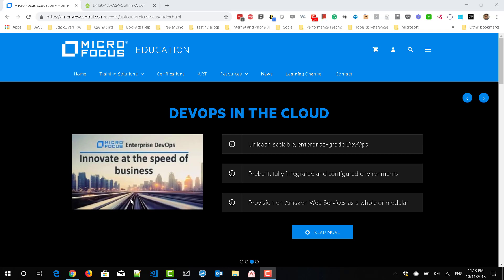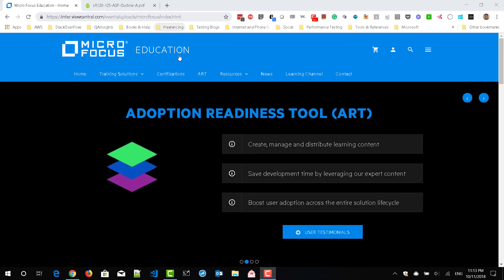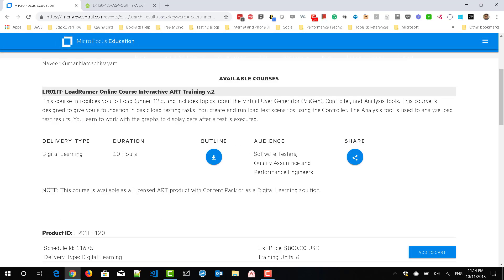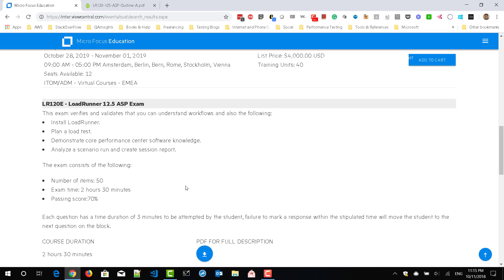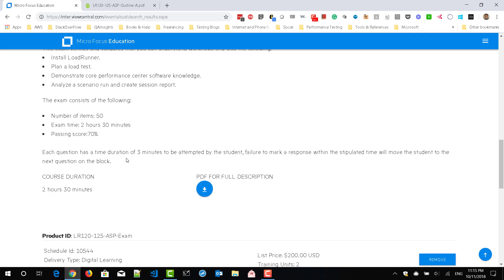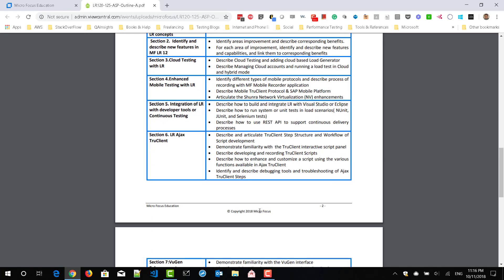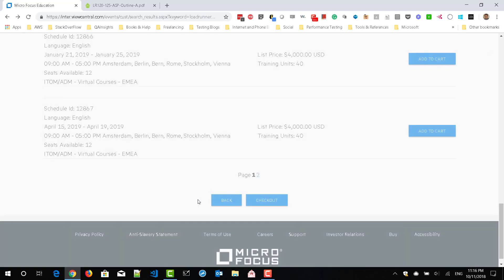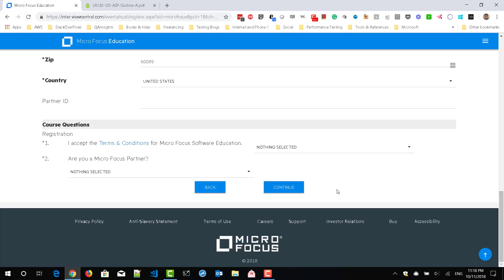Learn LoadRunner Series - #44 - How to register for Micro Focus LoadRunner certification?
How to register for Micro Focus LoadRunner certification?